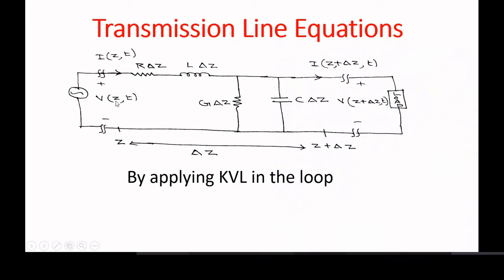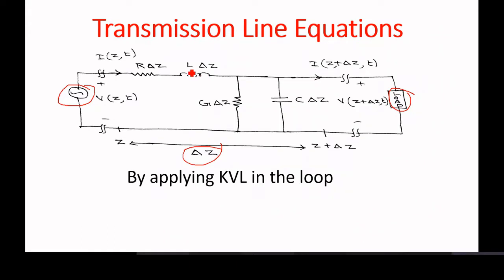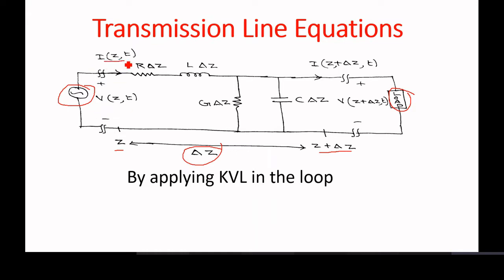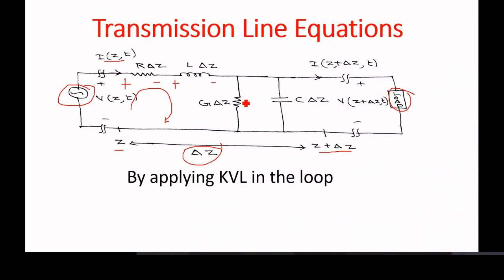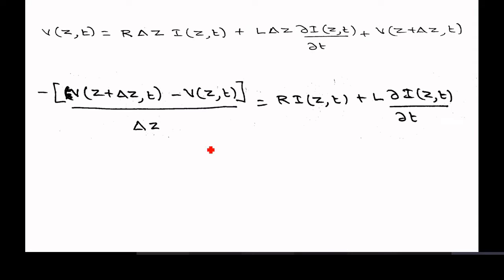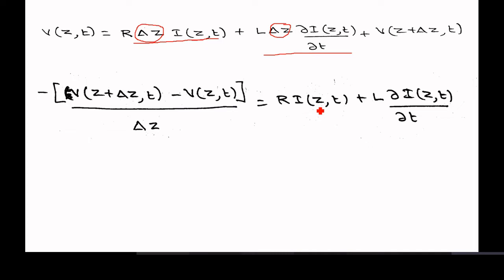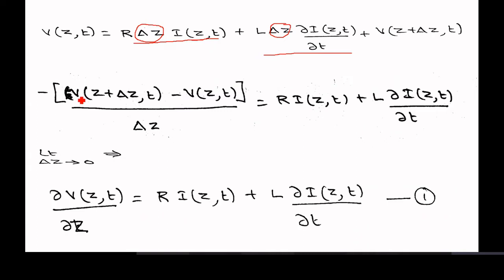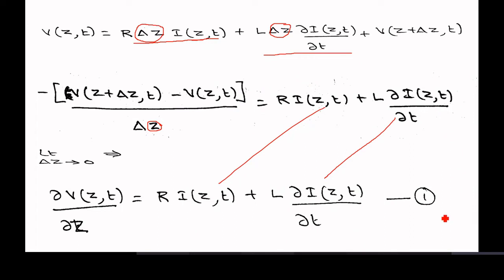Derivation of Transmission Line Equations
In this video, derivation of Transmission line equations are explained